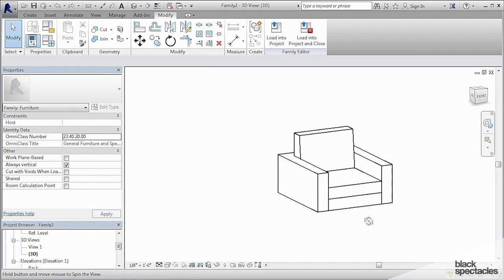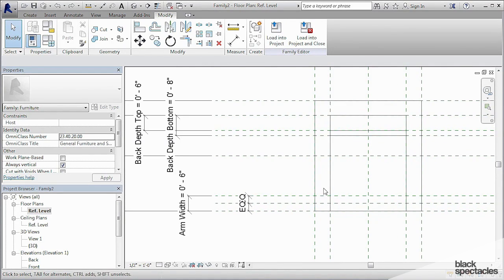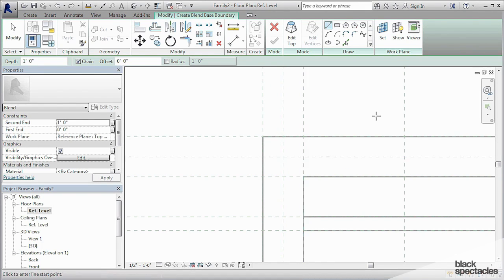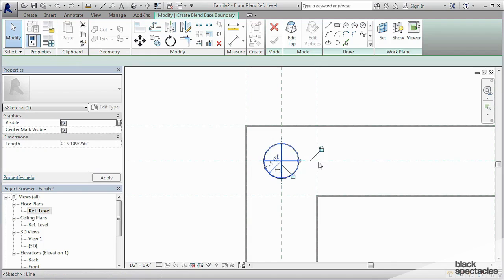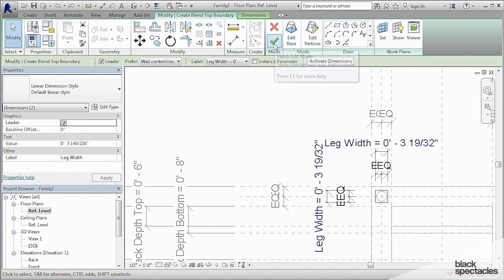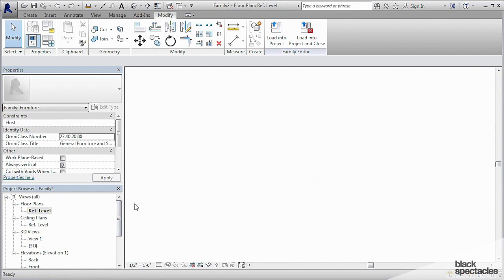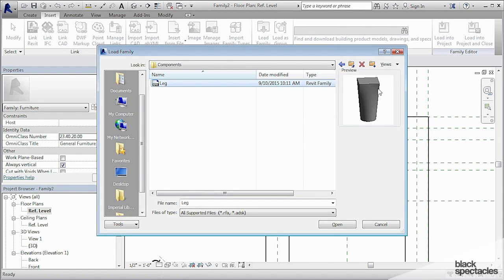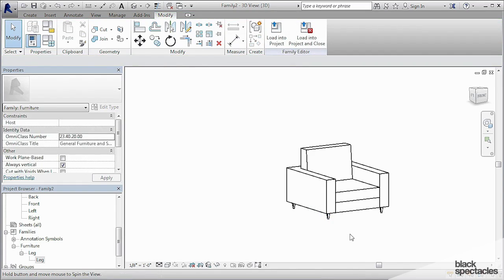Building the Chair Legs and a Nested Family - Custom Families and Parameters in Revit 2016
In this course, Brian DeYoung from SOM will show you how to work with custom families and parameters in Revit 2016.

The last thing to do with this guy is to build the legs. To do that we need to go back to the floor plan view and the legs...the design of this chair. The legs are going to land right in the middle of the arms. One of the legs is going to go basically right in the middle of that square, one over here and then on the front, the same thing. So there is a few extra reference planes that will need in order to build the legs of this chair. So I need to locate the center line of the arms and the center line of the back and then basically an imaginary center in the front.

I need another reference plane that's going to represent the center of that sort of imaginary arm. So I'm going to go ahead and put a dimension string like that and then make it equal and then put an overall. This is arm width. Even though there is no arm there, that's the dimension I need. That's the parameter that I need. So it doesn't matter, because it's not actually going to any geometry. This is just in order to have us locate where the legs are supposed to go.

Then I'm going to add three more reference planes. One going down the middle of this arm, one going down the middle of this arm and then one going down the middle of the back. Then I need to draw dimensions in there that equalize those, so that that middle reference plane is always going down the middle of the arms. This is what we end up with. So now I have the center point, which is basically the intersection of those two reference planes. That's the center point of the leg, on the bottom of this chair. So let's go ahead and build one of the legs.

Now the leg is not just going to be a simple extrusion. This is going to be...it's going to start with a circle at the bottom and then it's going to flair out and become a rectangle at the top. It's very common in furniture designs; it's very common leg type. So we're going to go to create and instead of extrusion, I'm going to click on blend. When you're doing a blend, you're defining the shape at the bottom and defining a shape at the top.

So we're going to start with a circle and we're going to use the intersection of these two reference planes as the center of the circle. So I'm just going to drag that out. Now that's way too big of a circle, but we're going to parameterize it. But before we can put a parameter on it, I want to make sure that that circle sticks to that intersection. One of the best ways that I can think of to do this is to click on the circle and then the circle itself has properties. It says, center mark visible. You turn that on and this little tick shows up.

The tick is usually really small, but this circle is really small. So now we can click on that circle and then see this dimension that appears and it has this little dimension symbol right there. I can click on that and I can make this a parameter now. So I'll click on that and will say, leg radius and it's a type parameter. Now this is inside of the sketch, which is very important. Because once we get outside of the sketch, this dimension will actually disappear.

Select both of those dimensions, say add parameter and this is going to be leg width. Also type parameter. Then the last thing we have to do is just finish the sketch. So what did we create? First of all, let's change the numbers here. So leg radius, let's make that 0.75 inches and let's make the leg width 2 inches. So you can see the leg adjust, but let's go to the front view. You can see...okay, one, I made a mistake. I made the work plane, the wrong work plane. So let's fix that. So I click on and I say edit work plane, make it the reference level. So that drops it down, but you can see that the leg is too tall as well. So let's use the align tool to align it...to align. Let's change the dimensions.

So a more efficient way of getting legs into these projects or into this file, I'm going to delete that leg, is to actually have a nested component. So on my desktop and this is in the Dropbox folder, under exercise one basic parameters under components. There is a file in here called leg. So what we're going to do is I'm going to go to insert and I'm going to say load family. I'm going to go to that specific location.

But then after you do that, the only thing you have to do is select all four of these legs and then assign those parameters. So leg height, leg radius and leg width are all in that what is called a nested family. They're all instance parameters in that nested family. So now I can just click here and say, assign that to leg height, assign this to leg radius and assign this to leg width. You can see all the legs adjusted when I did that. Go to the 3D view and there is the finished chair. The leg should have a material parameter. So you can assign the material parameter to it as well.